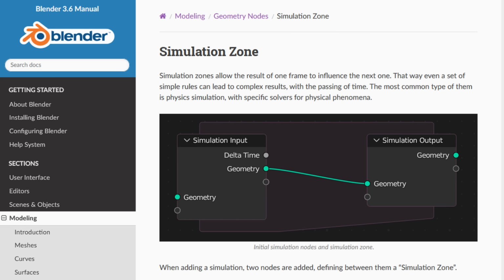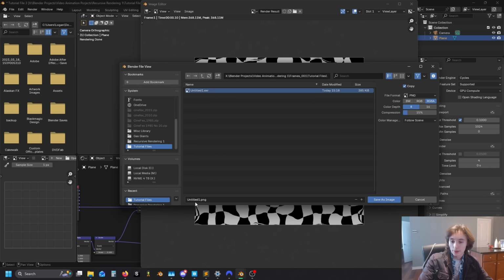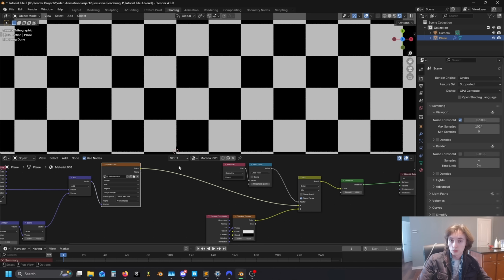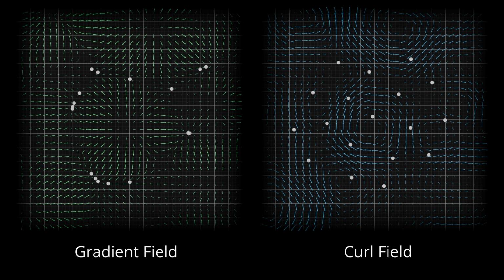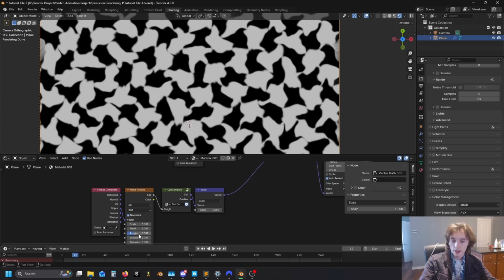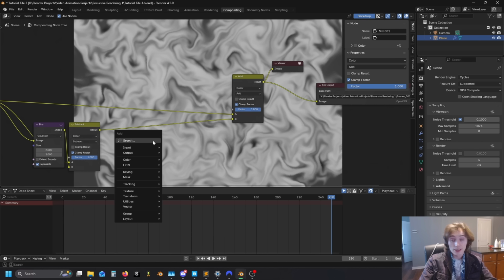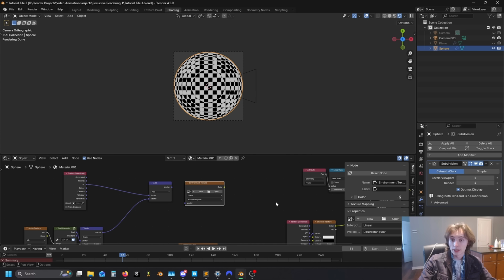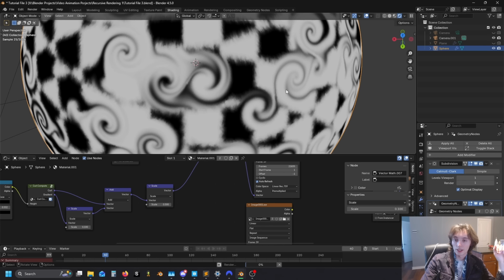Blender's secret shader simulation nodes are insane...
Hello everyone! I know it's been a... bit... since my last video but I'm marking this my return to YouTube. In this video I cover how we can use a simple exploit to run full Turing-complete simulations in Blender's shader context.

As I mentioned there's stuff over on Patreon and if you'd like to just see more of what I've been up to with Blender you can check me out on Instagram!